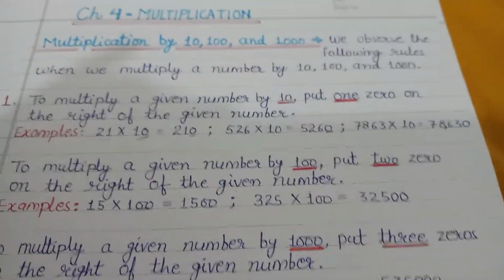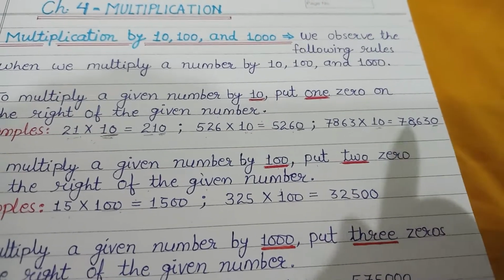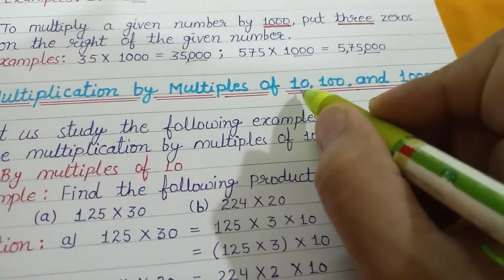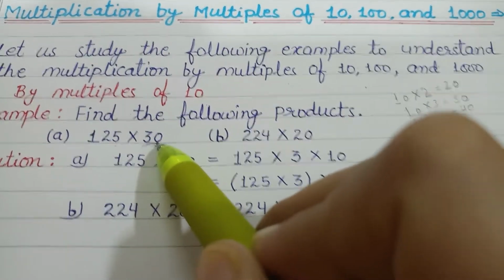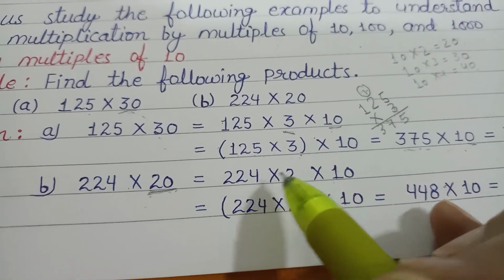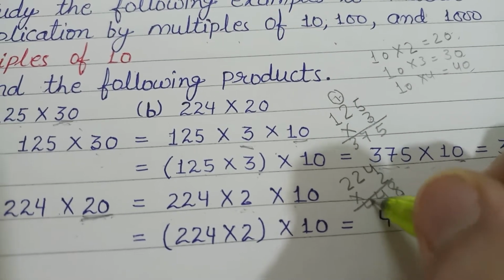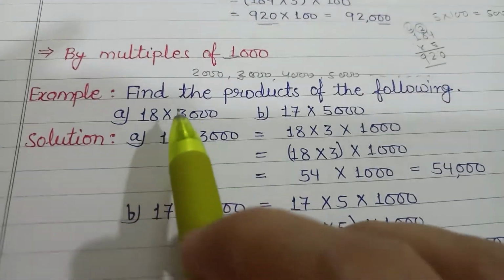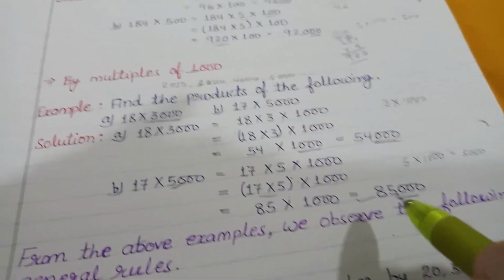Class 4th Ch-4 Multiplication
Multiplication by 10,100, and 1000 and Multiplication by multiples of 10,100, and 1000